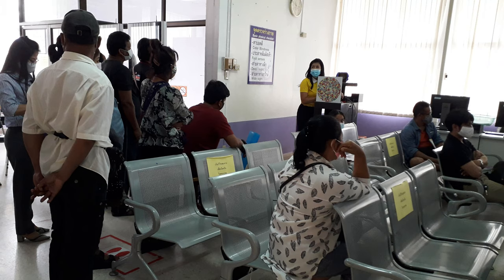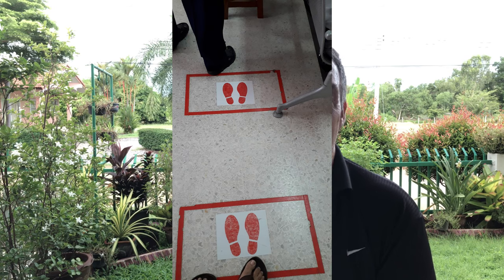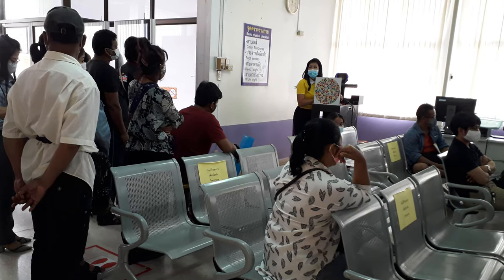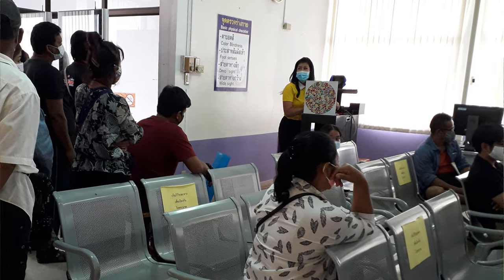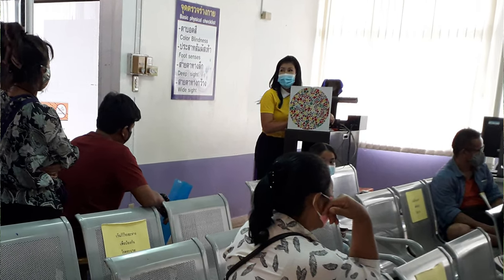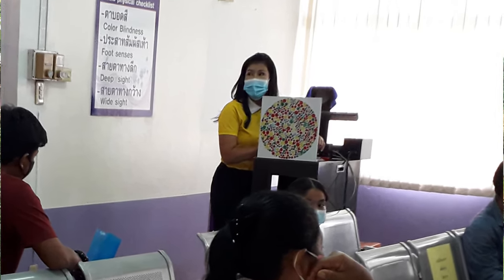Thailand Thai Drivers Licence renewal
Thailand Thai  Drivers Licence Renewal is not a difficult thing to do, a Thai  drivers licence needs to be renewed after 2 years if its your first licence in Thailand and 5 years a  Thai renewal licence is required in Thailand. If your living in Thailand you should get a Thai drivers Licence This is only for renewal of a Thai licence not your own country licence, you require a International driving permit to drive in Thailand, this usually lasts for 1 year only. Driving in Thailand is dangerous and is 2nd in the World for road deaths, mainly motorbikes, many Thai's don't have a driving licence
Paperwork required, Residency Certificate, Medical Certificate copy of your details in your passport and a copy from your passport of your visa. Fill in a simple form at the Licence office, complete a few simple tests watch a short video get your new picture taken wait and then get your new licence, in all it took 3 1/2 hrs to complete the process.
The cost of living in Thailand is  cheap in so just Budget the cost of getting a Thai driving Licence into the cost of living in Thailand.
Expect to pay up to 1350 baht in total, 200 baht for your medical certificate, (local clinic Doctor is the cheapest )500 baht for your Residency certificate  (Immigration office )and 550 baht for your licence. I was told I needed a Medical certificate the last time I attended the driving licence renewal center then I was  told at the Licence center it was not needed but for 200 baht its better than a wasted trip if they ask for one.
Good luck happy driving in Thailand.
if this Video about your Renewal of your Thai Driving Licence was helpful to you then please like share and maybe subscribe to help others find solutions about living in thailand. Watch my many other videos on living the dream in thailand.